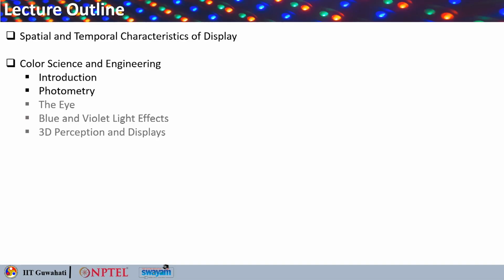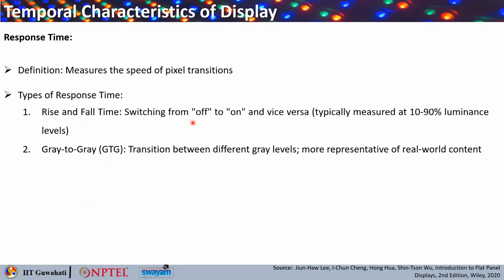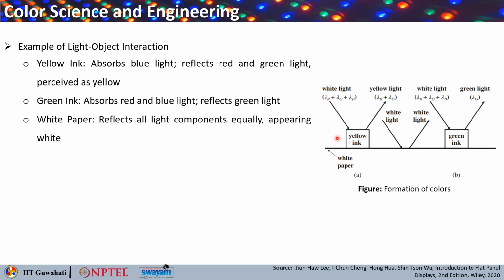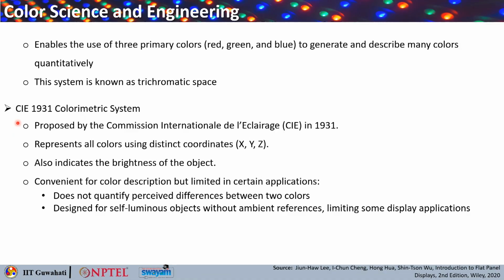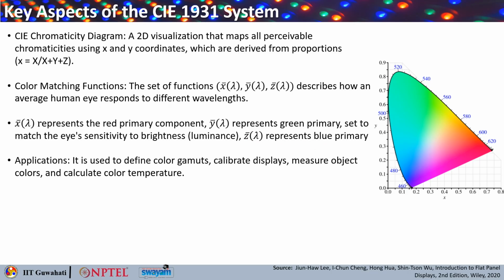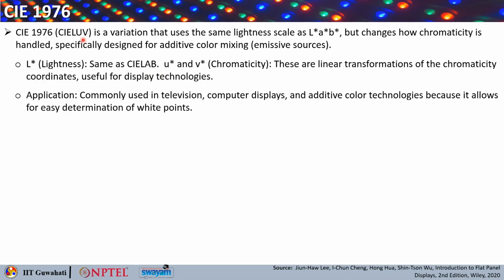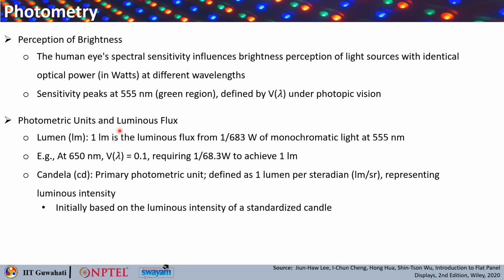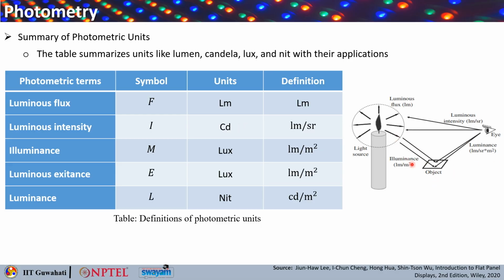Lec 6: Introduction to Color Science